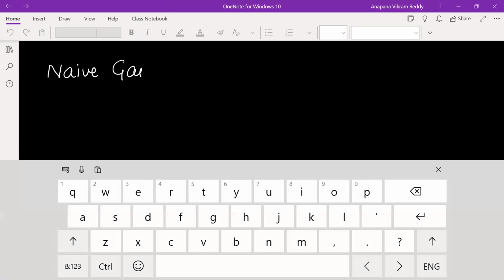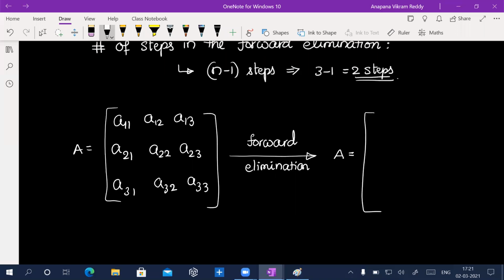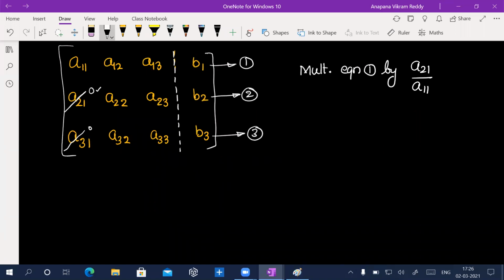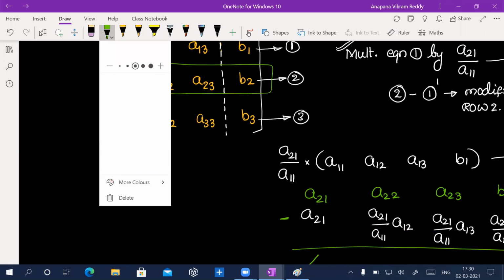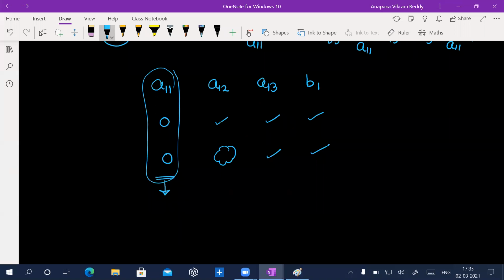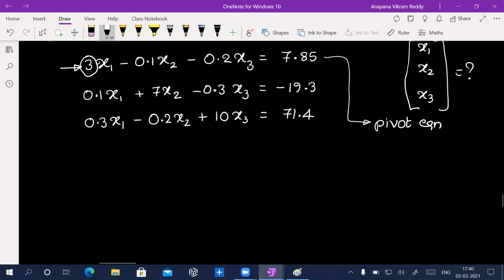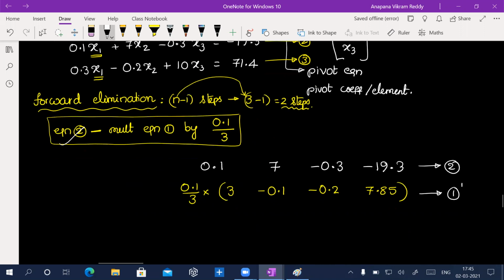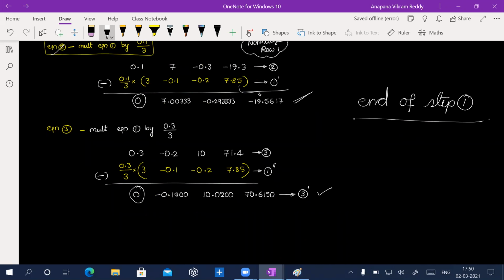Naive Gauss Elimination Method (Part 1 of 2) || Quantum Brainz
Two types of numerical methods, direct and iterative, are used for solving systems of linear algebraic equations.
In Direct methods, the solution is calculated by performing arithmetic operations with the equations.

In Iterative or Indirect methods, an initial approximate solution is assumed and then used in
an iterative process for obtaining successively more accurate solutions.

Three direct methods for solving systems of equations:
Gauss elimination method.
Gauss-Jordan method, and
LU decomposition method.

Two indirect methods for solving systems of equations:
Jacobi and Gauss-Seidel.

The Gauss elimination method is a procedure for solving a system of linear equations. In this procedure, a system of equations that are given in the general form is manipulated to be in upper triangular form, which is then solved by using back substitution.

The naive in naive Gauss elimination doesn't care about the division by zero condition or pivot element being close to zero.